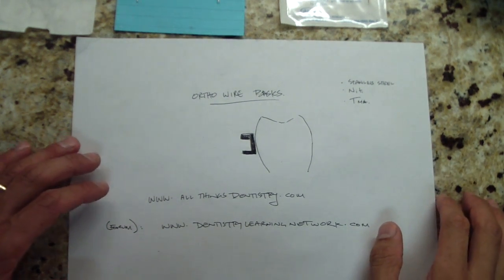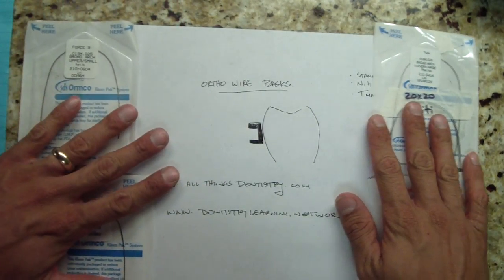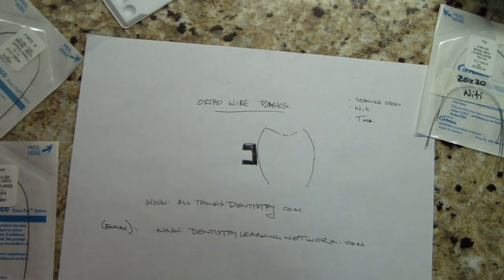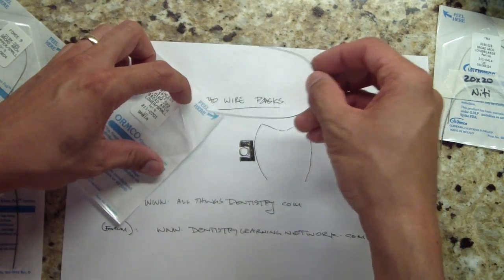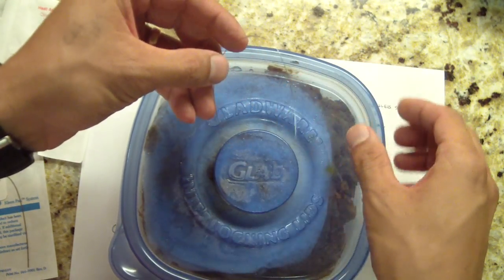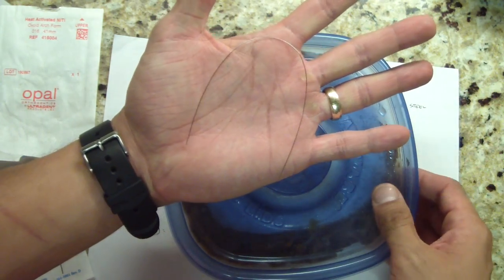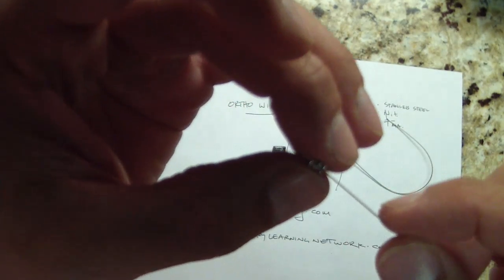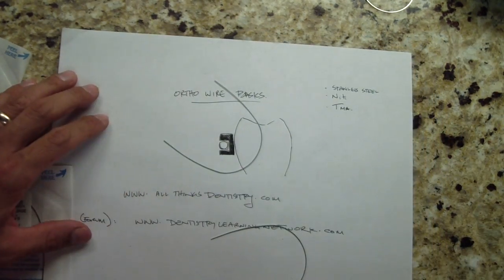Orthodontics Wire Review - Niti, Stainless Steel, TMA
This is a basic overview of the most common types of orthodontic wire available in 2011.